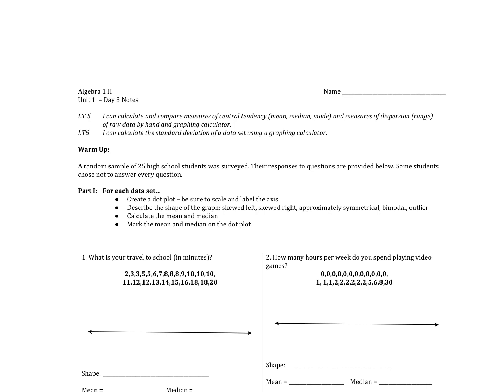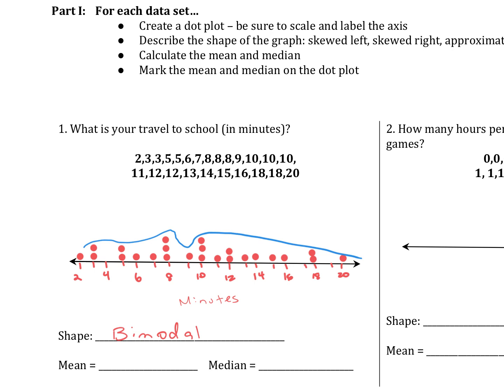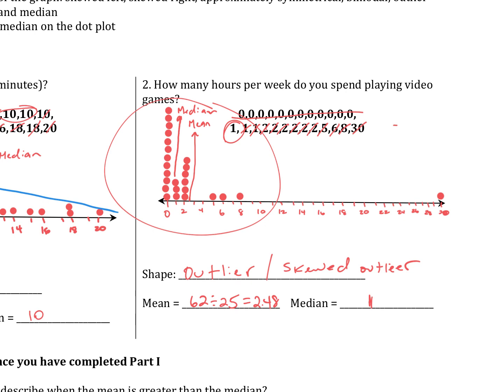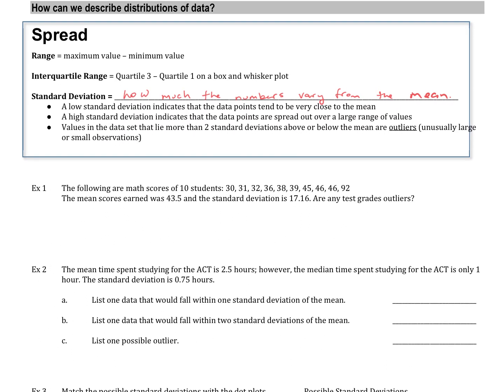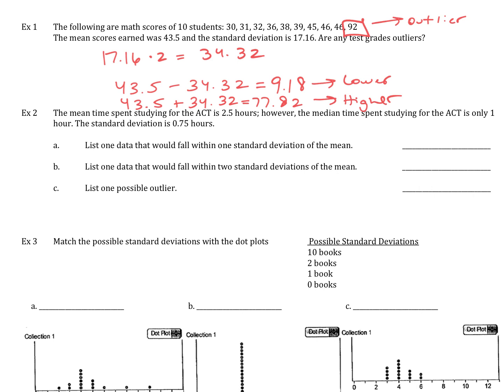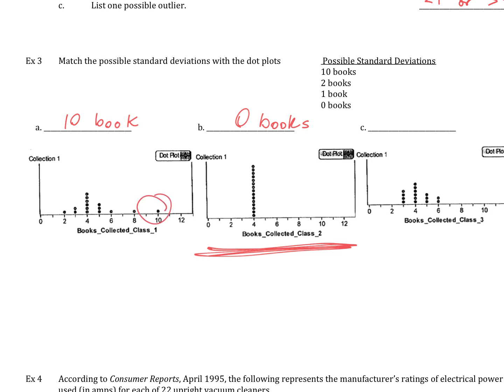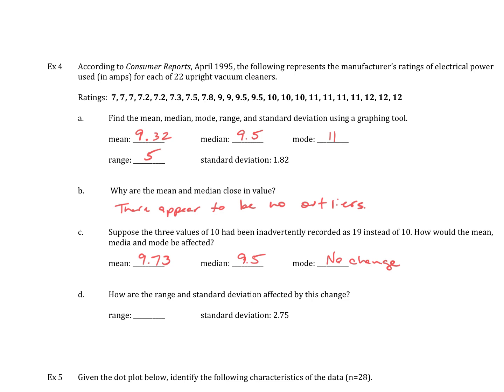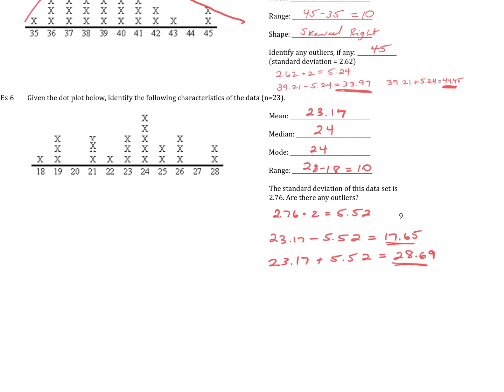Algebra 1 Unit 1 Day 3 Video Notes.mp4